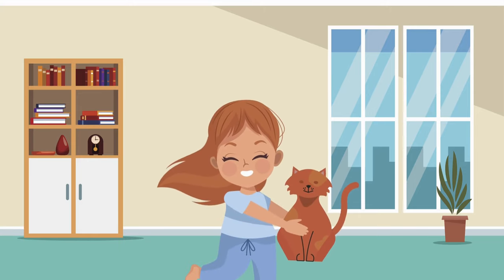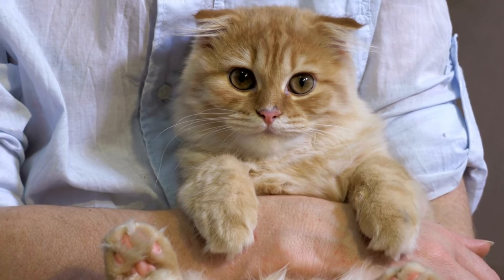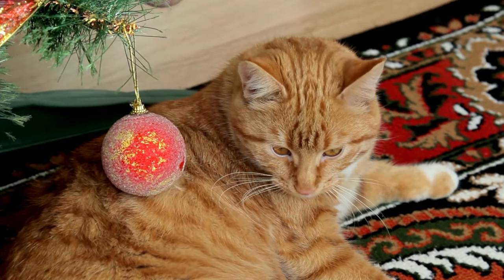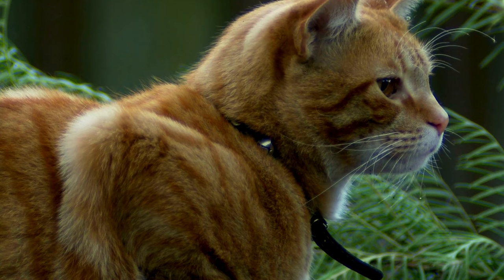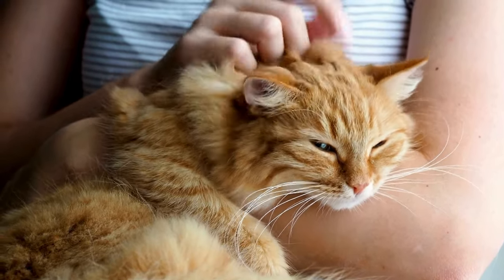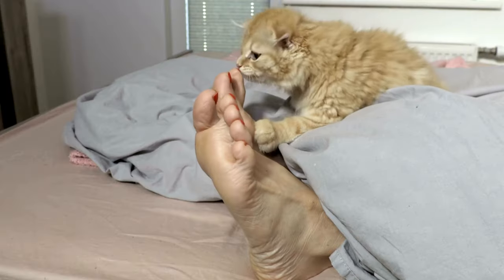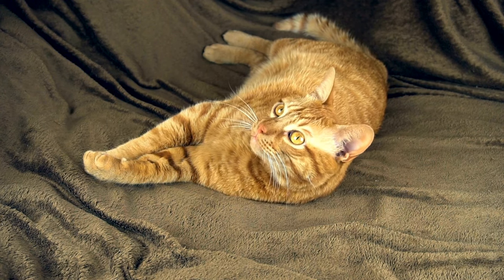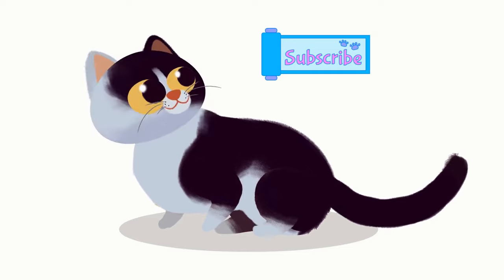The Fascinating World of Ginger Cats: Unknown Truths Revealed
Have you ever wondered what makes ginger cats so different? Or why some people add ginger to their food? In this video, I'll share some of the fascinating facts about ginger cats with you.

From their curious personalities to their unique dietary habits, ginger cats are a fascinating breed of cat that you don't want to miss. In this video, I'll share some of the unknown truths about these cute cats with you. So watch and learn!